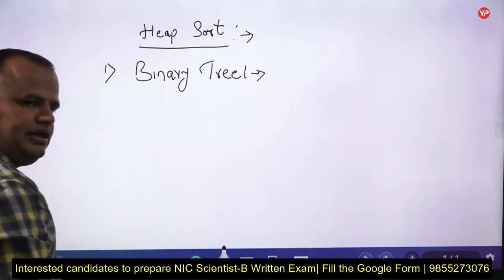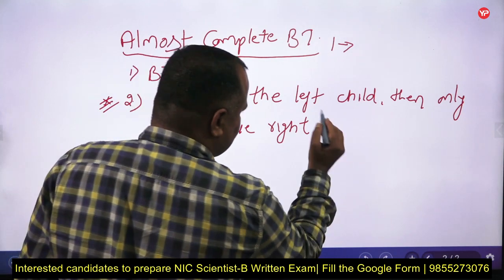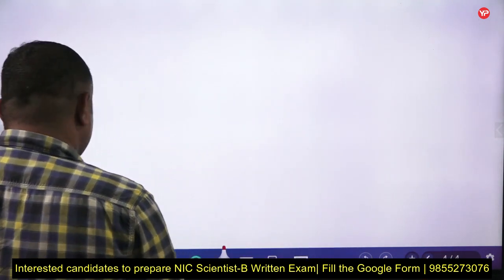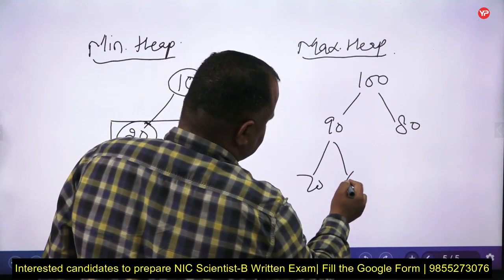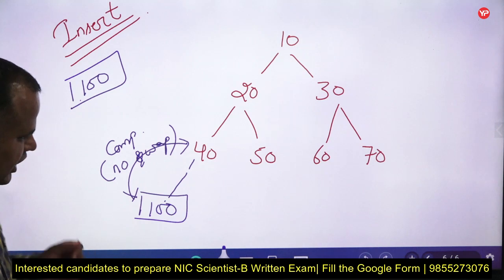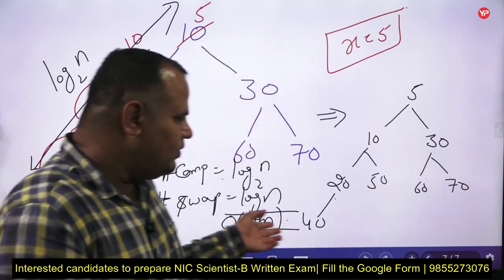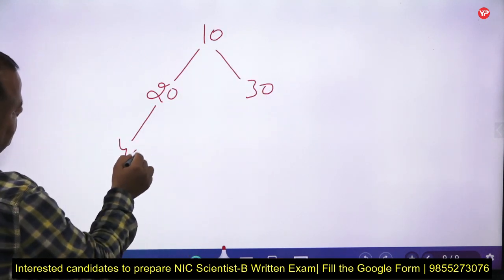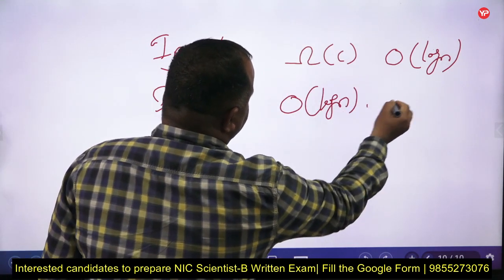Heap Sort | Algorithm for NIC Scientist B, SO & TA 2023 exam preparation & guidance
Heap Sort | Algorithm for NIC Scientist B, SO & TA 2023 exam preparation & guidance | Algorithm NIC Previous year Questions solutions | NIC 2023 exam preparation | Subject wise analysis of NIC Scientist B, SO & TA previous year | Preparation & guidance YourPedia | Difference in Syllabus & Questions of NIC Scientist B, SO & TA for Exam preparation 2023 | NIC Scientist B, SO & TA  Exam preparation | NIC Recruitment 2023 | Complete Information